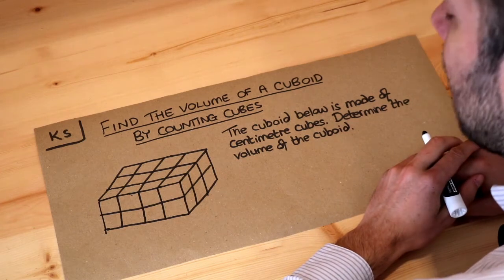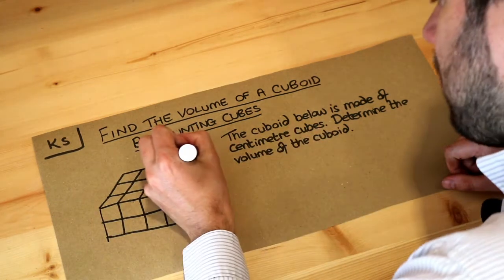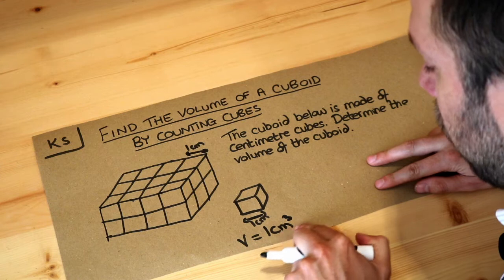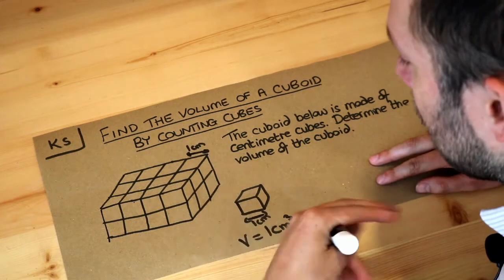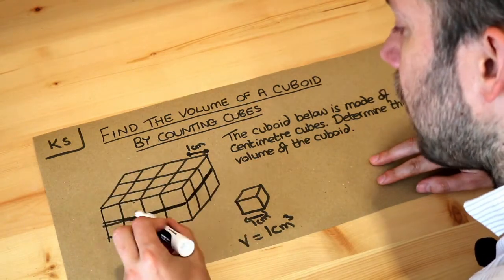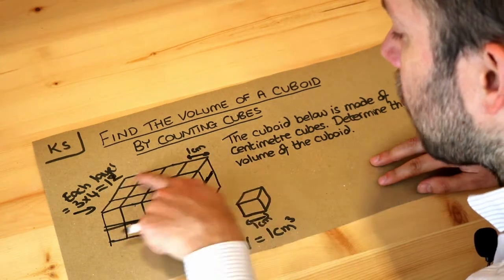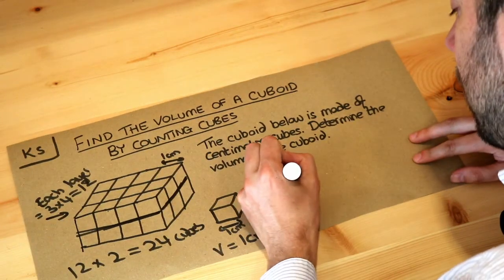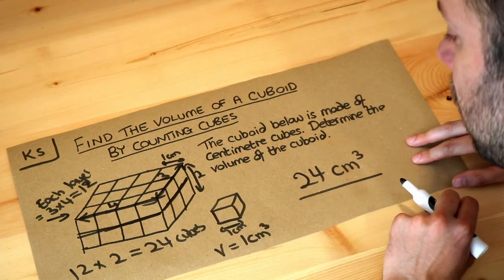Key Skill - Find the volume of a cuboid by counting cubes.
"Find the volume of a cuboid by counting cubes."